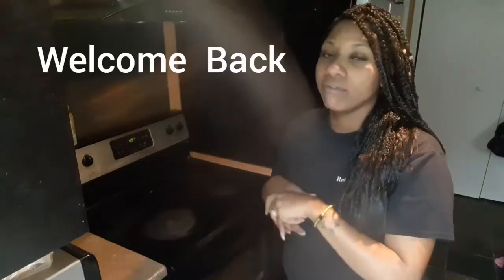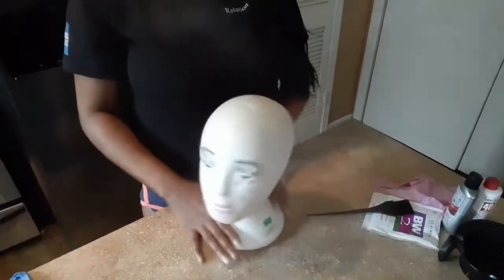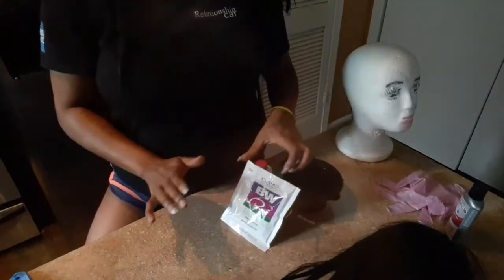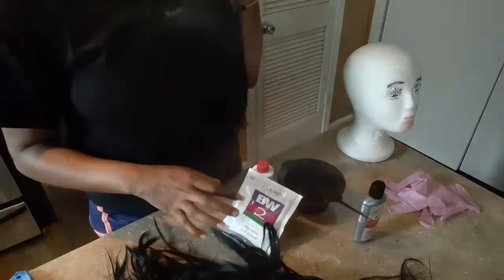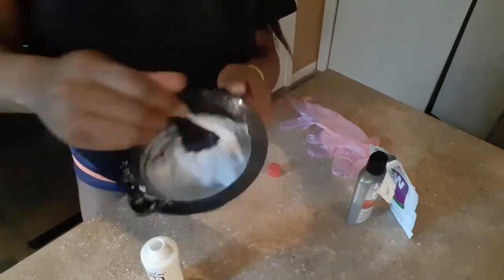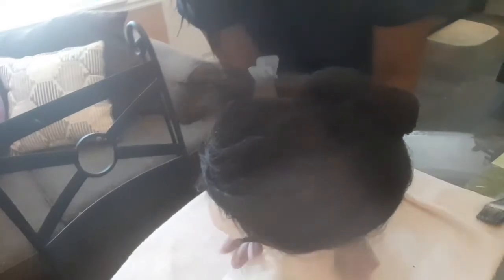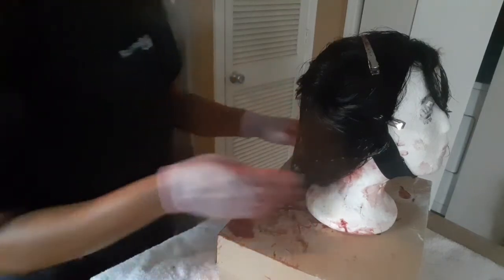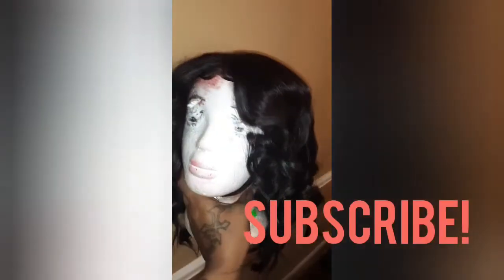How to color a lace front wig | Kiss Hair color K48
Welcome back ladies!

This video I wanted to try something NEW by coloring my lace front RED!
Turned out pretty good but I will be ordering another lace front soon and coloring that as well.

Bree Denise

Age- 27

Kids: 1.2.3